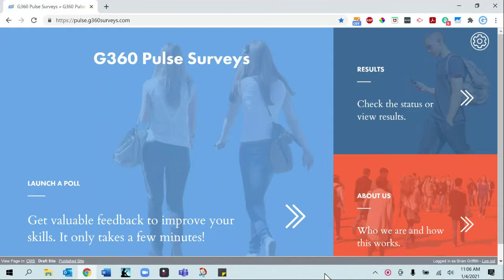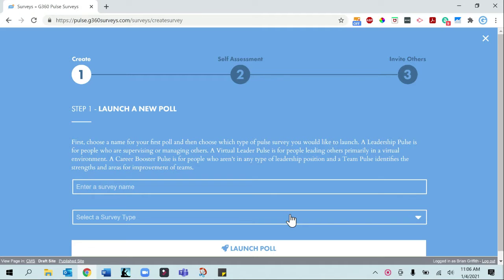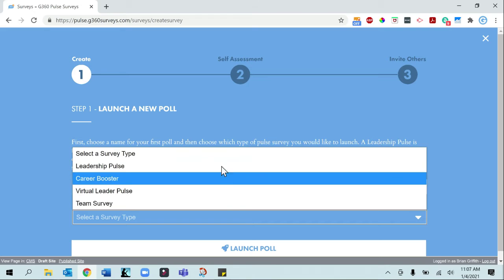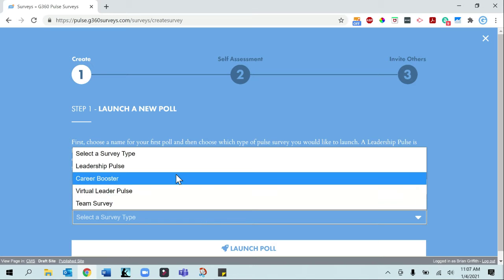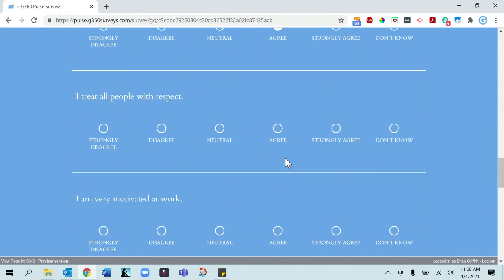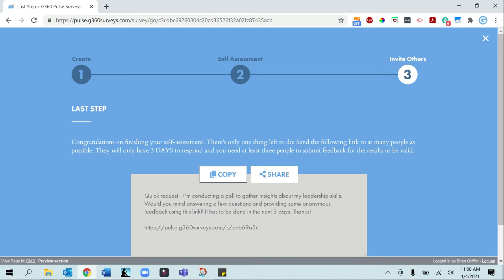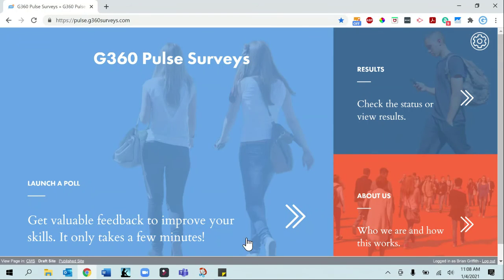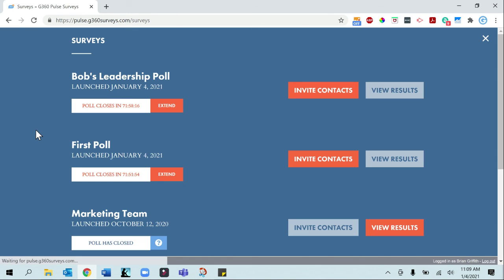Pulse launch tutorial